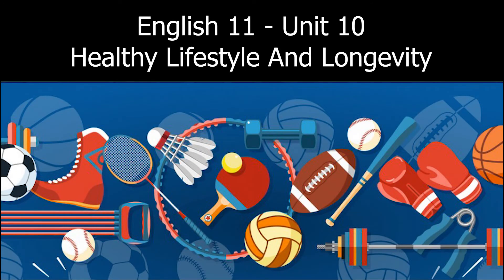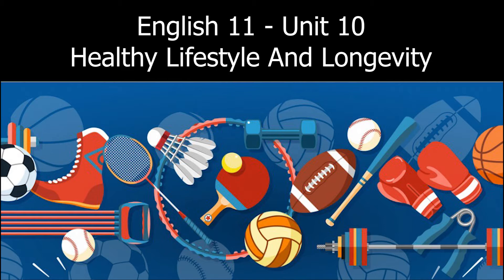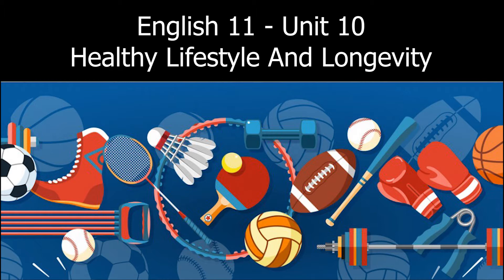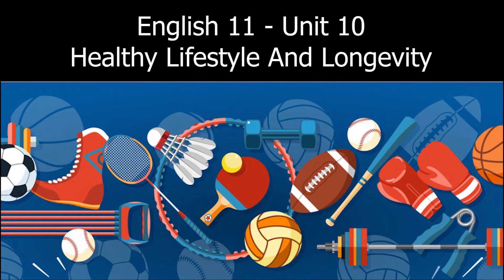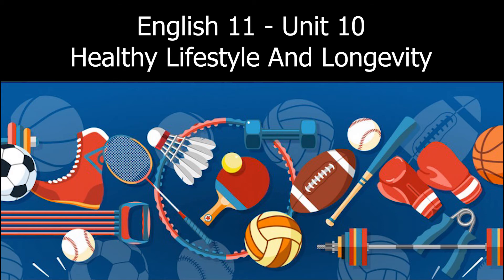English 11 - Unit 10 - Listening Audio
This video is the recording of the listening section of Unit 10: Healthy Lifestyle And Longevity taken from English textbook grade 11.